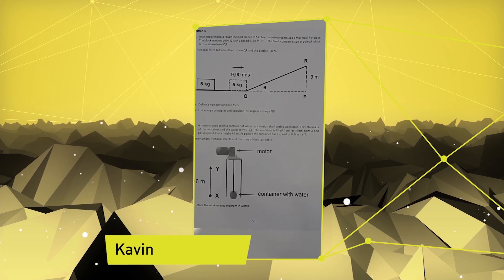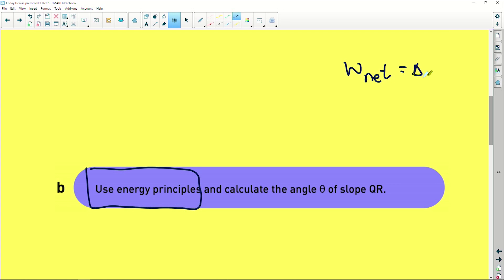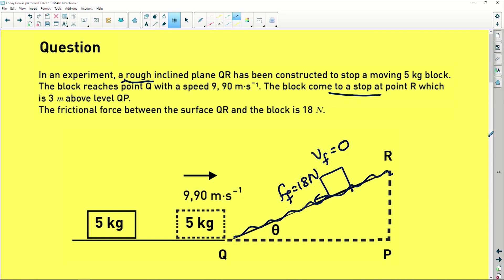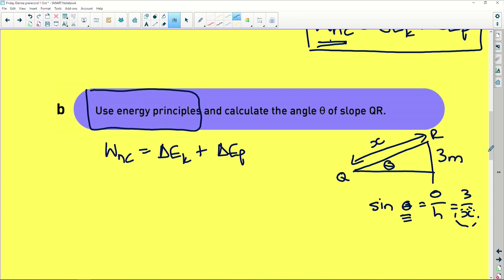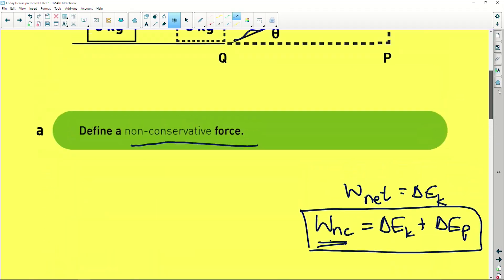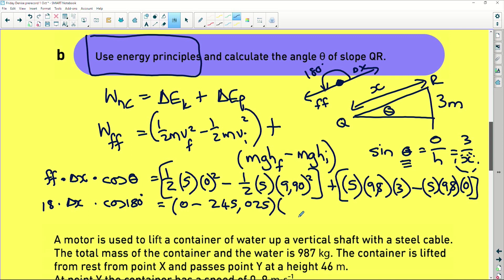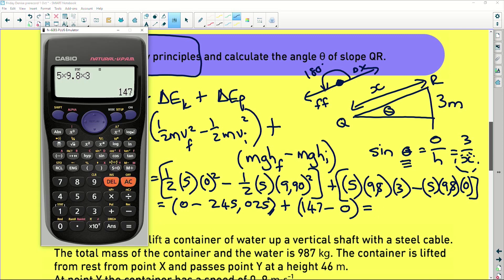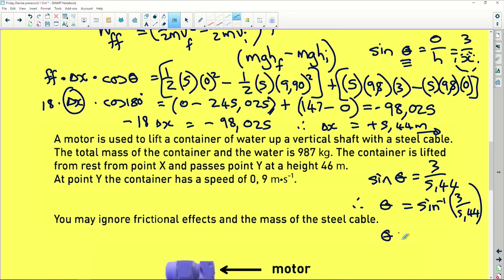Work and Energy Principles - Exam Example: Grade 11 & 12 Physics